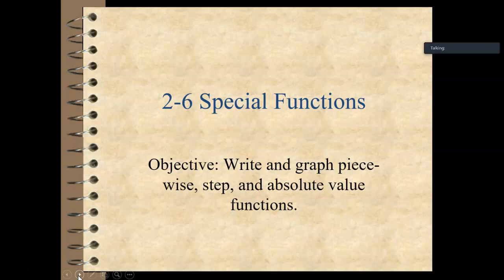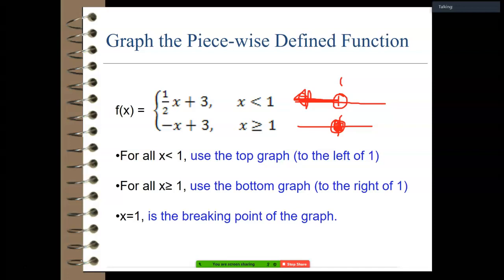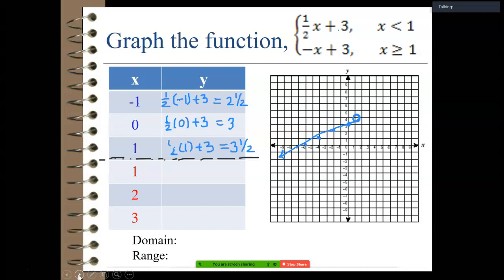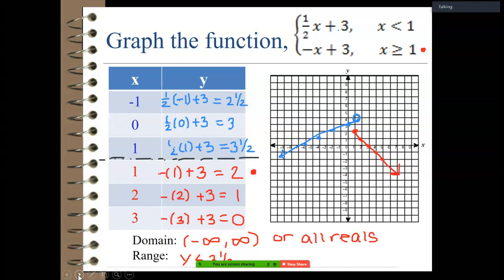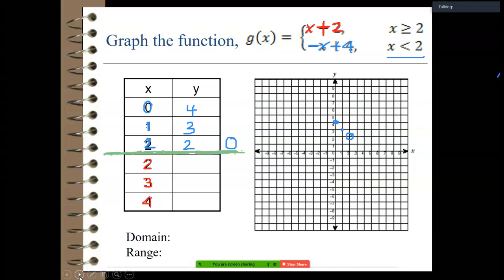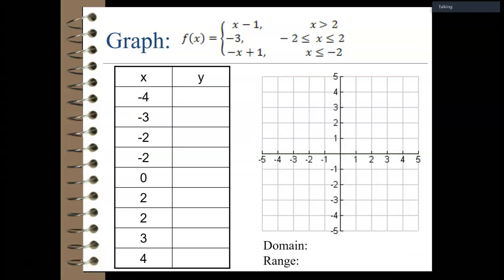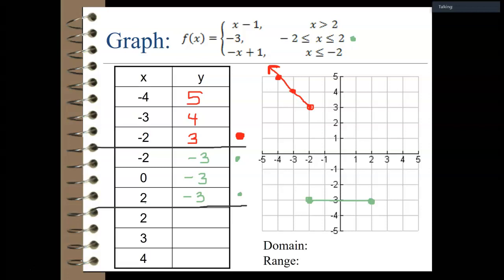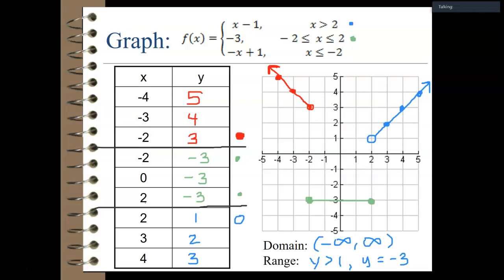2-6 Special Functions Day 1 (AA2)